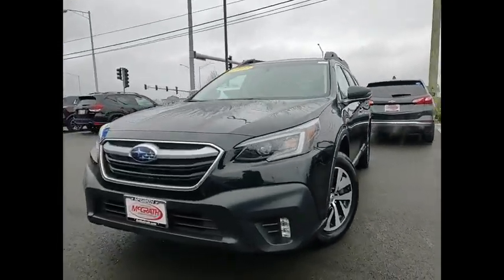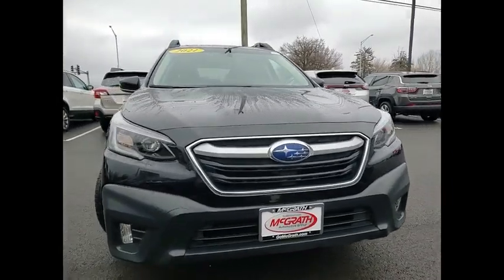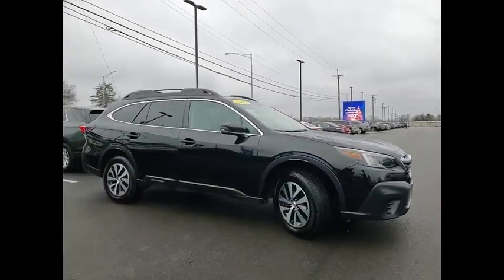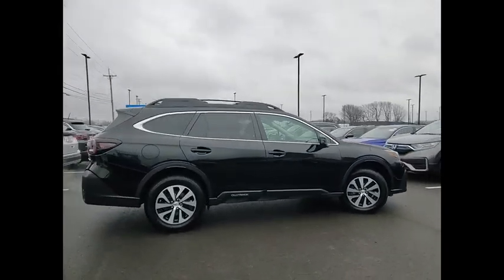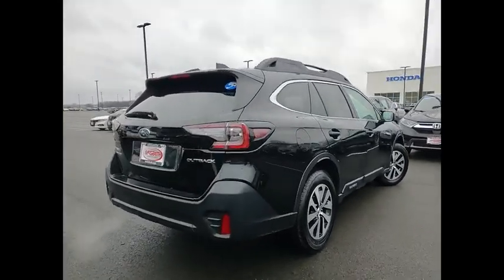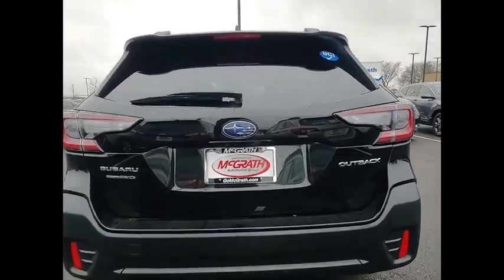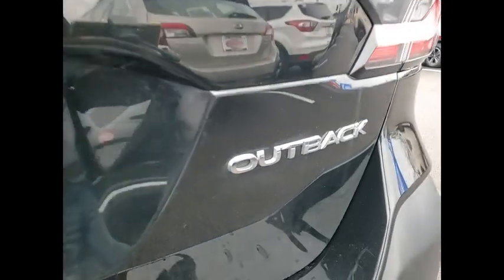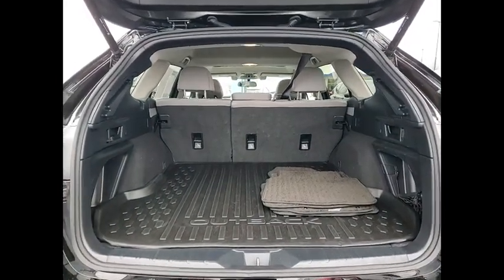2021 Subaru Outback St Charles IL KS840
2021 Subaru Outback Premium

**PREMIUM AWD! NAVIGATION SYSTEM, POWER MOONROOF, ONE OWNER AND CLEACN CARFAX!2021 Subaru Outback Premium AWD Crystal Black Silica 2.5L!